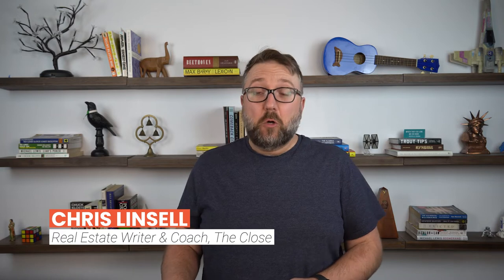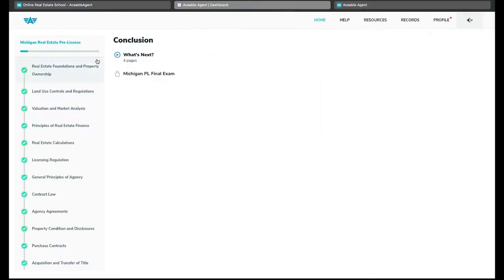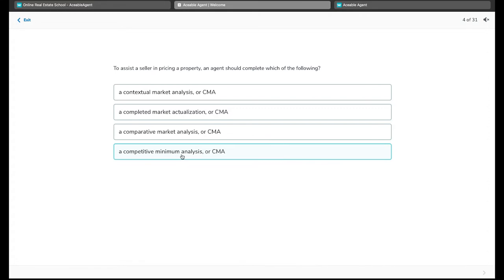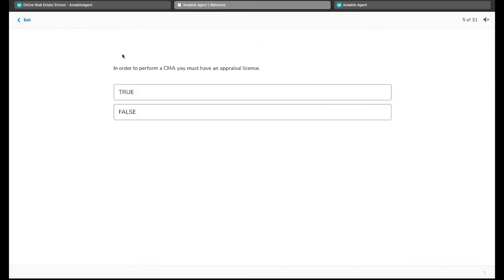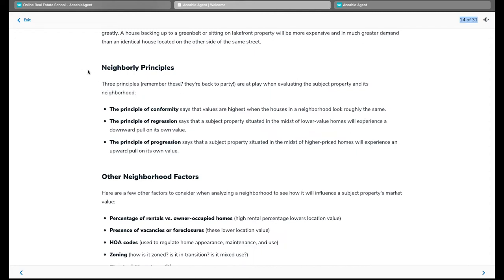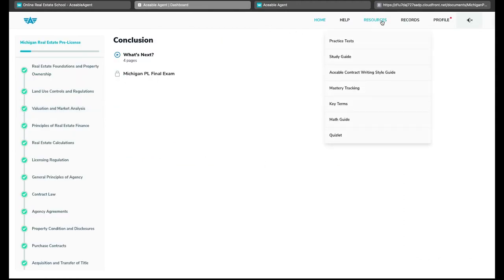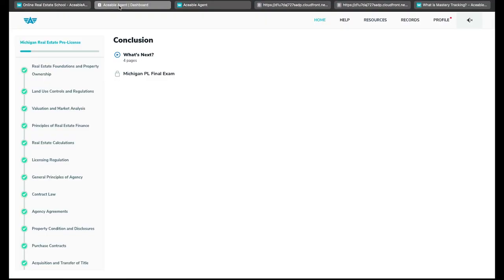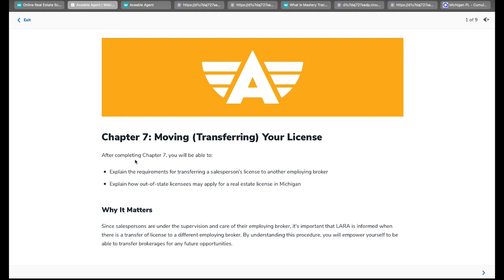Aceable Agent: Real Estate Online School [Walkthrough & Honest Review]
Aceable Agent is one of the most popular online real estate schools. Here, real estate agent & Senior Writer at The Close, Chris Linsell, gives you a click-by-click walkthrough of what it's like to use Aceable.

About The Close
The Close is a new kind of real estate site designed to give agents, teams, and brokerages actionable, strategic insight from industry professionals.  We cover real estate marketing, lead generation, technology, and team building strategies from the perspective of working agents and brokers who want to take their business to the next level.

About Chris Linsell
Chris is one of The Close's resident experts on real estate topics ranging from marketing, lead generation, transactional best practices, and everything in between. As a licensed agent in the state of Michigan, Chris has been a part hundreds of transactions from modest rural starter homes to massive waterside compounds. He’s also the leader of our weekly, small group coaching calls. When he isn’t writing, you’ll find Chris fly fishing the trout streams of Michigan or on the stage in his community theater’s latest production.

Timecodes:
0:00 - Intro: Aceable Agent Behind-The-Scenes Video Walkthrough And Review
0:05 - Aceable Agent Dashboard
3:52 - Aceable Agent Course Section
15:31 - Aceable Agent Resources Tab